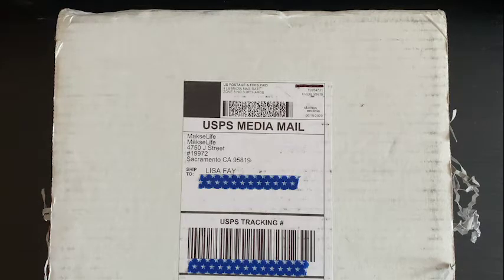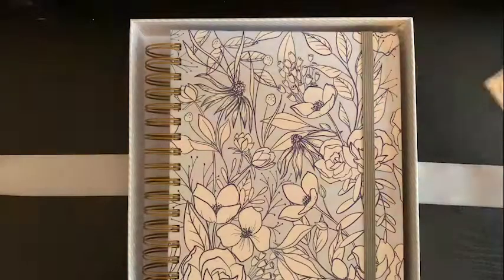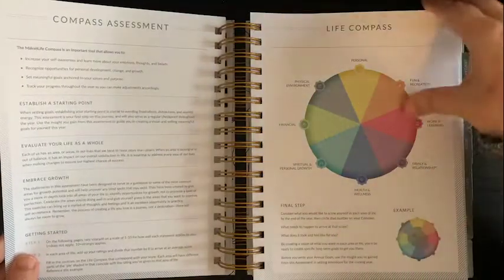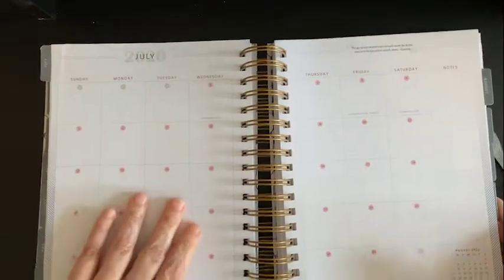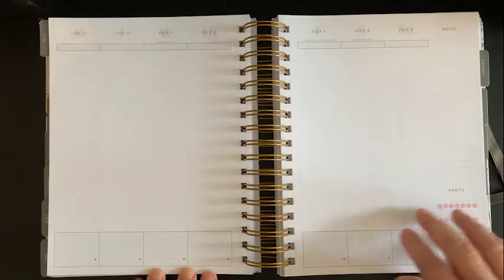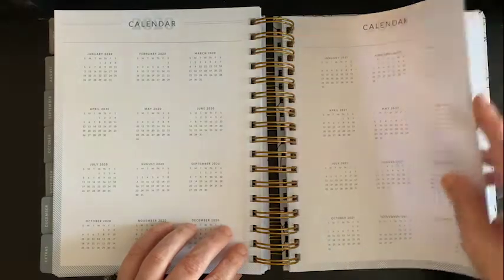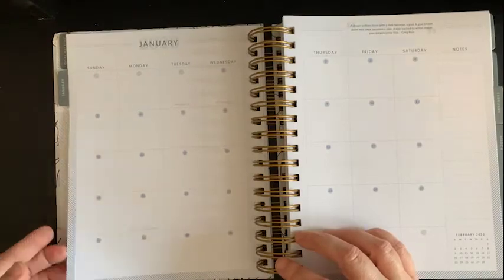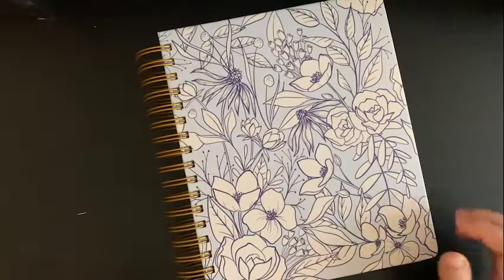MakseLife Planner Flip Through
A flip-through of the MäksēLife Goal Planner. This is a 12 month, vertical, neutral goal-setting planner with both monthly and weekly layouts.
Have you changed your planning style recently? Or are you searching for EC alternatives? I'm starting a new series called Exploring EC Alternatives where I will try a few new (to me) planners in an effort to find a new planning style for the 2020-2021 year.